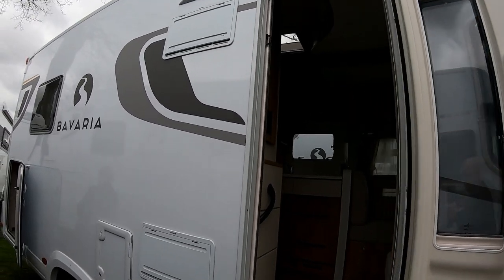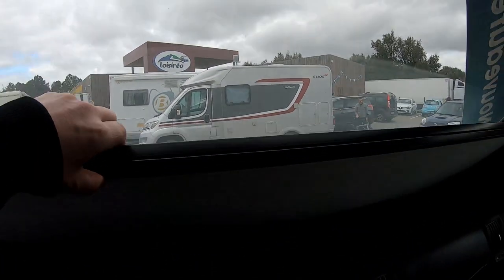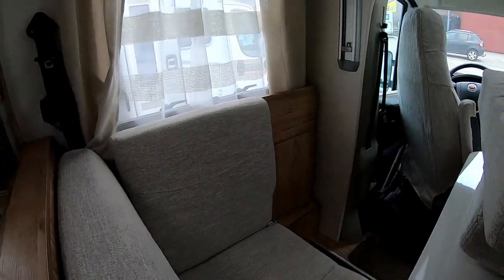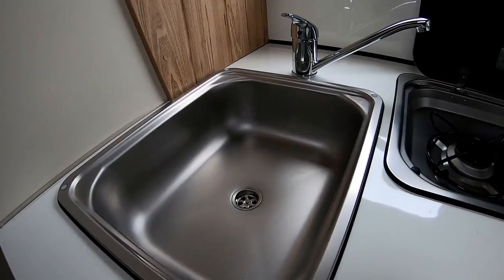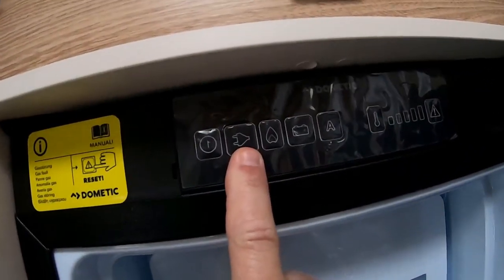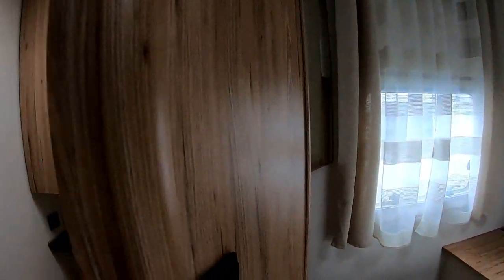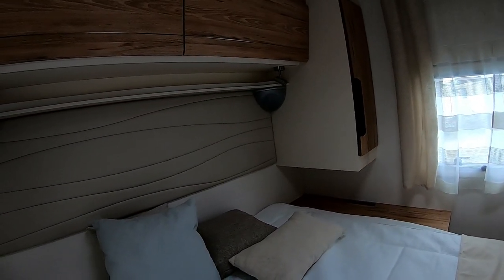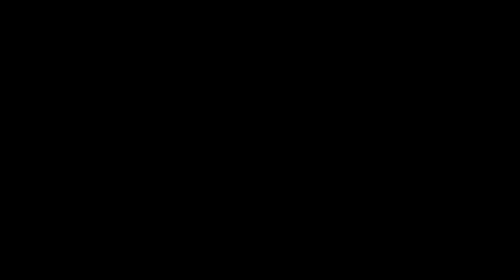37Camping Car(Bavaria 2020 T 726 FC Style Fiat Ducato 2,3l 140cv, lit central et salon face face)